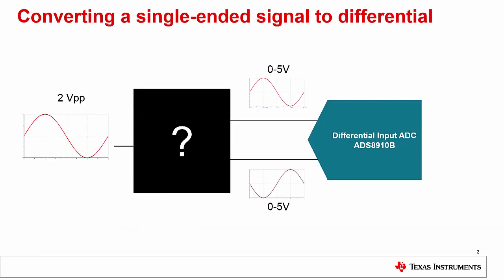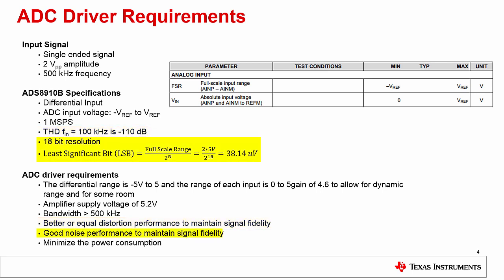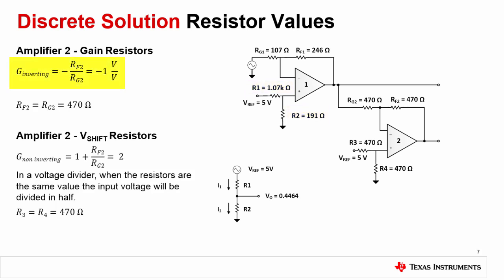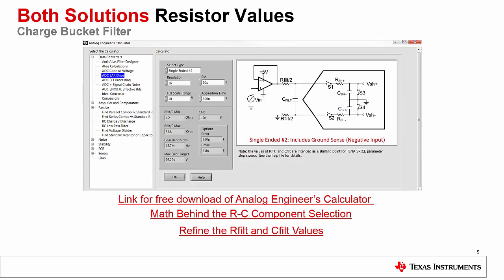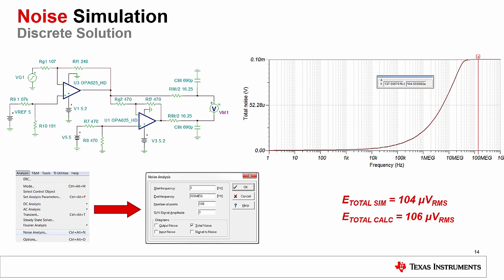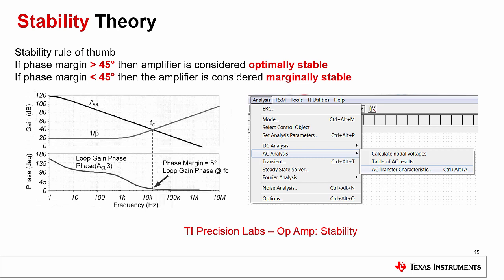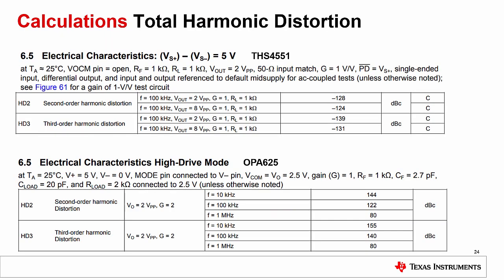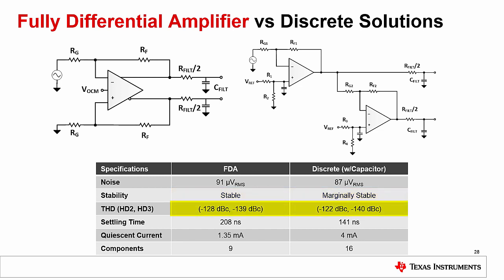Design a front-end to drive a differential ADC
This video walks through the steps of designing a front-end circuit for driving a differential input analog to digital converter, or ADC. It compares one solution using two op amps with another that uses a fully differential amplifier (FDA) in the areas of noise, stability, total harmonic distortion, and settling time.